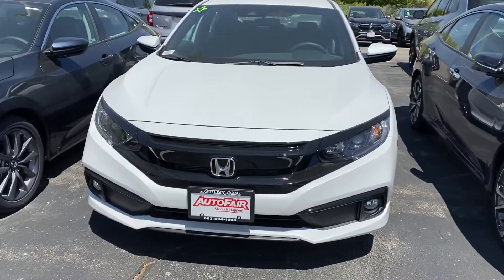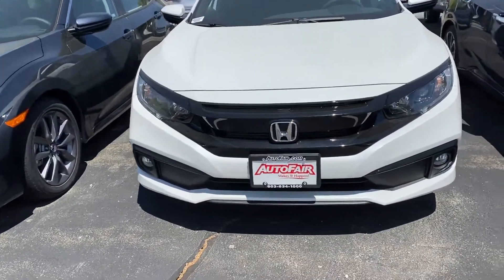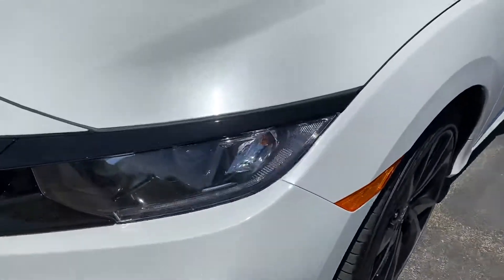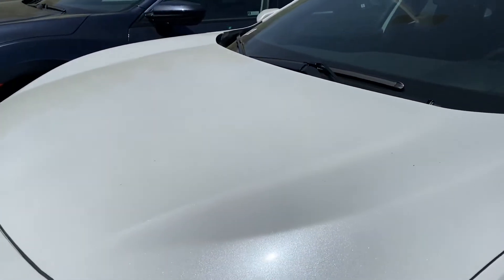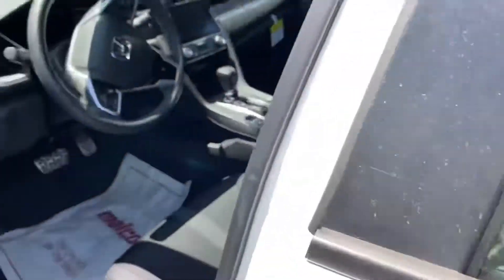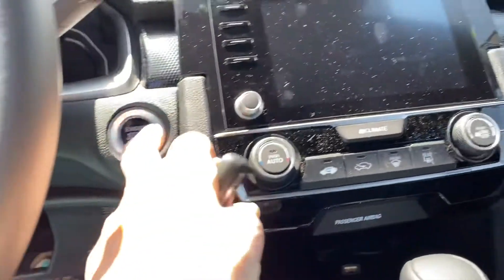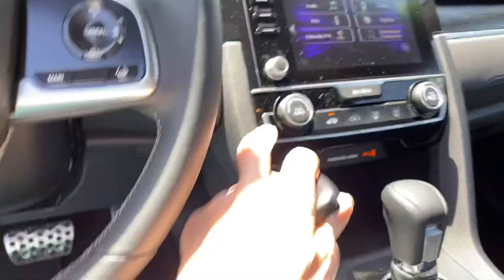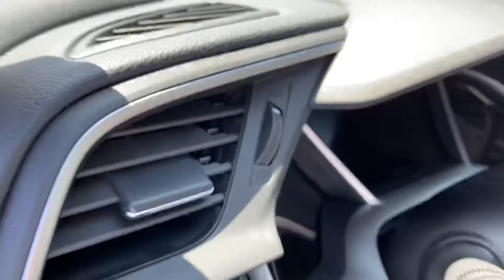Johana - 2020 Honda Civic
Sport